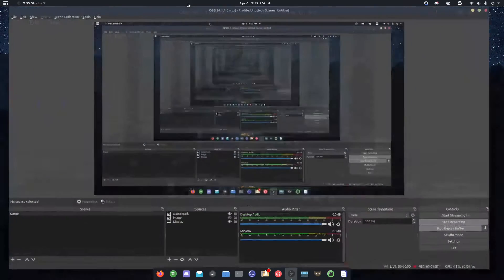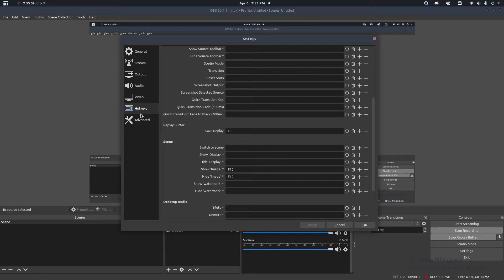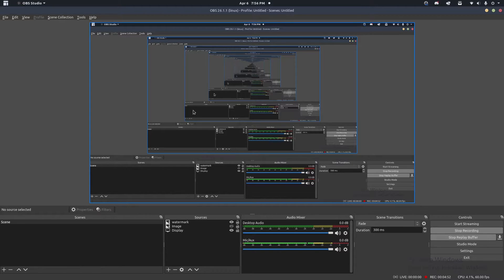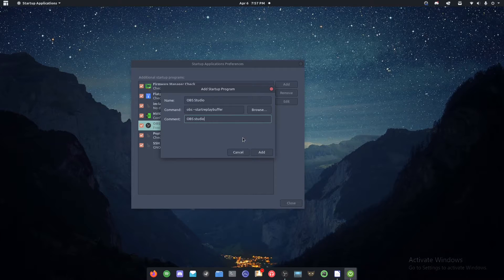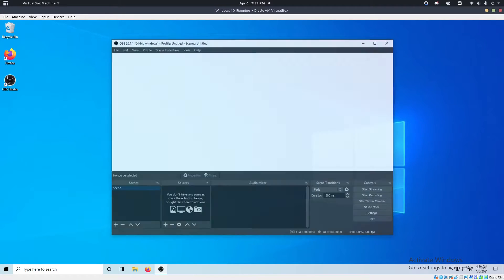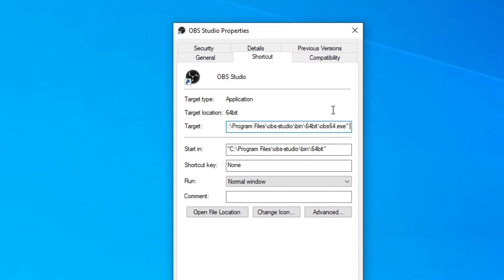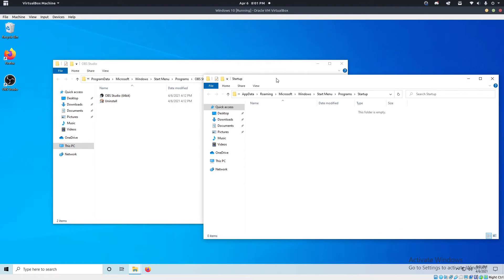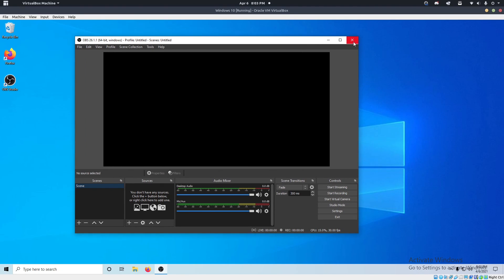How to use Instant Replay in OBS! (Linux/Windows)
i got new mic